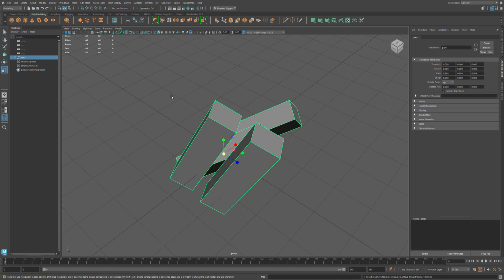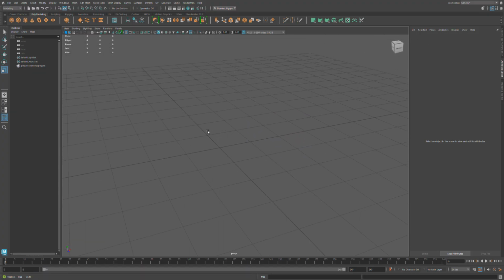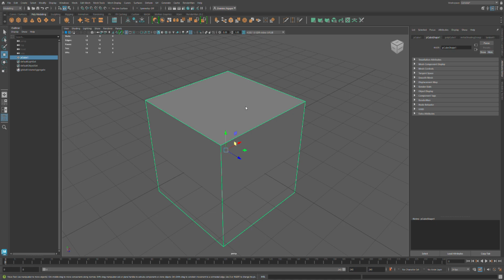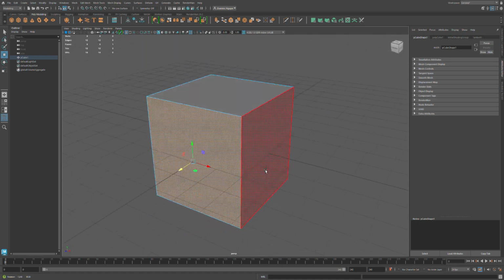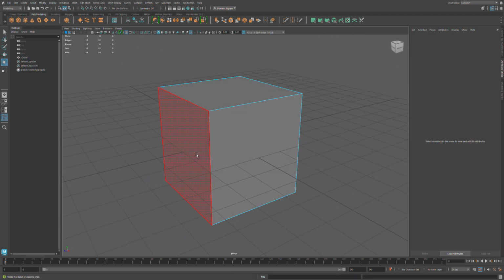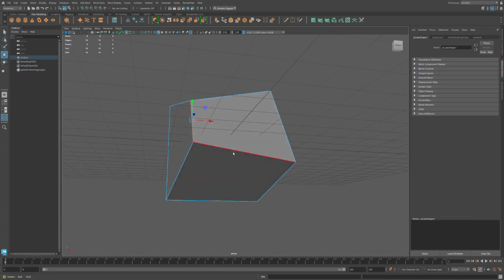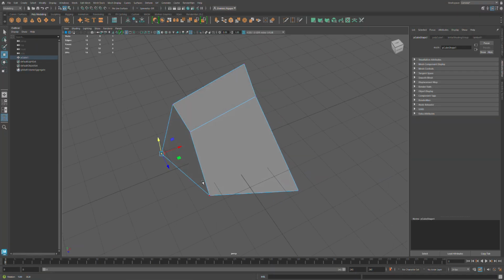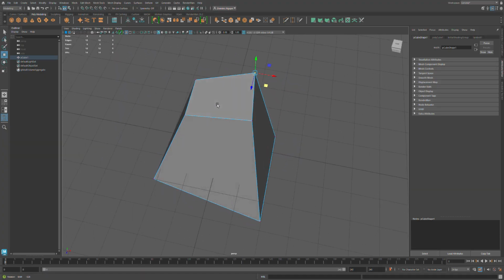Intro to Maya Pt. 2: Creating and Modifying a Cube